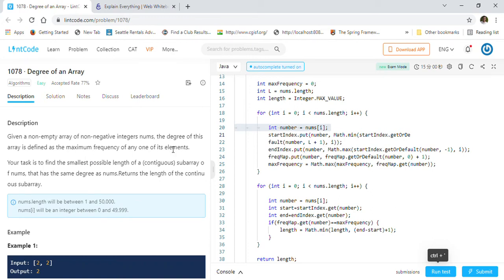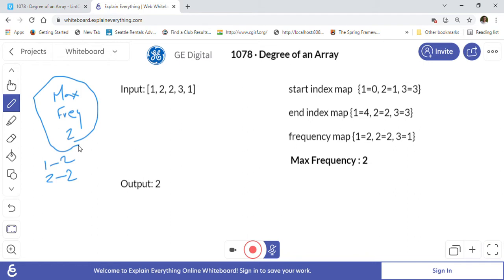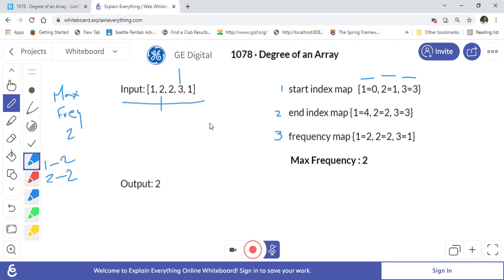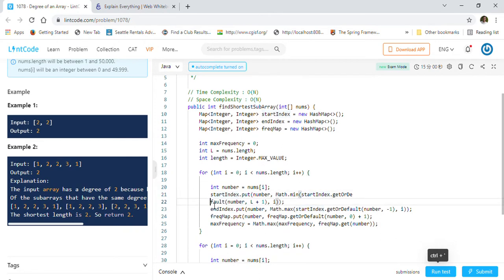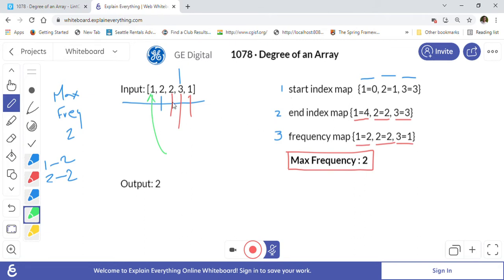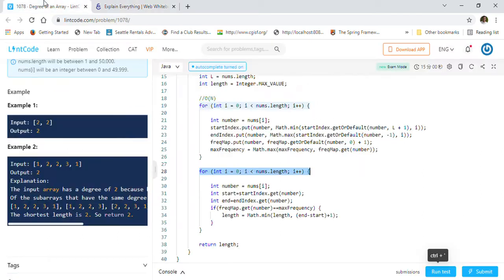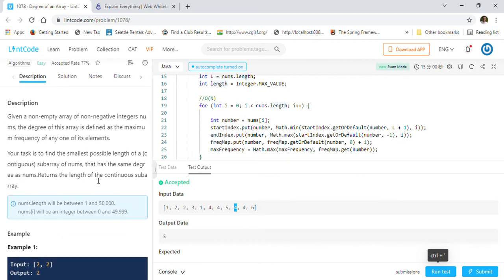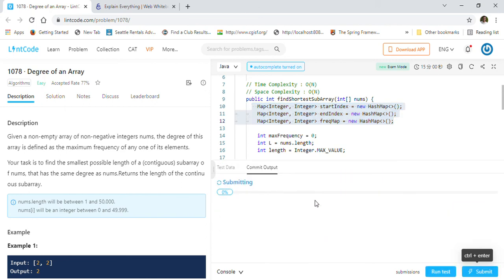1078 Degree of an Array LintCode GE Digital Interview Q Time Complexity & Space Complexity O(N)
1078 Degree of an Array   LintCode   GE Digital Interview Q Time Complexity  & Space Complexity O(N)

Problem Description:
Given a non-empty array of non-negative integers nums, the degree of this array is defined as the maximum frequency of any one of its elements.

Your task is to find the smallest possible length of a (contiguous) subarray of nums, that has the same degree as nums.Returns the length of the continuous subarray.